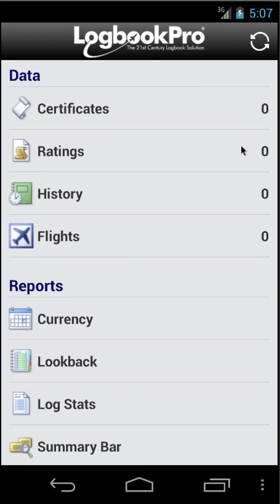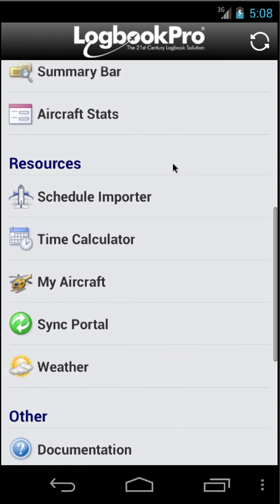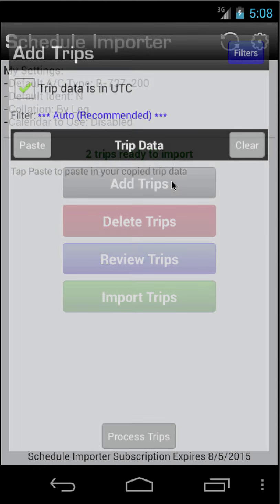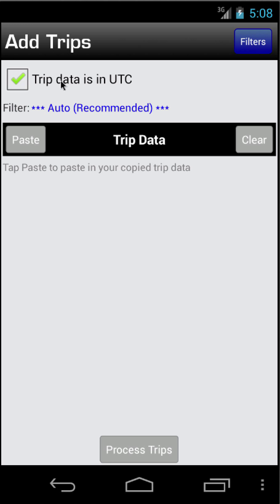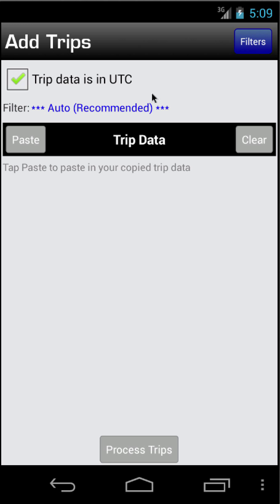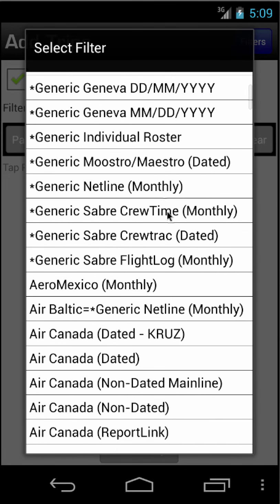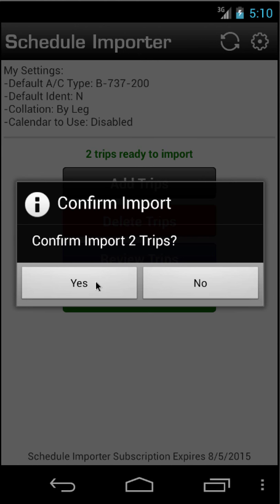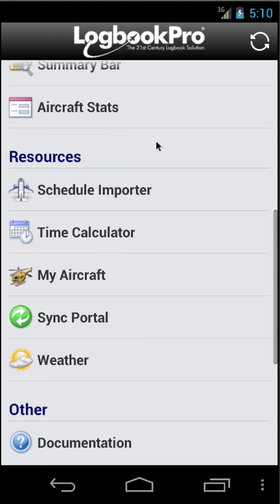Airline Schedule Importer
Airline pilots using Logbook Pro Mobile can take advantage of our powerful trip processor allowing you to paste in your airline pairings and trip data and convert them into Logbook Pro flights. or directly from within the app.  Learn about the schedule importer features in this presentation.